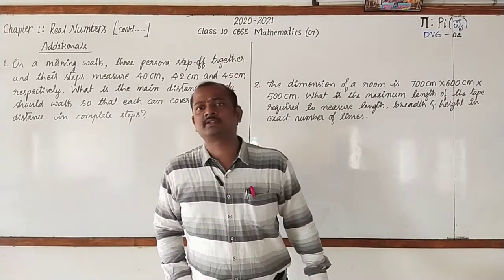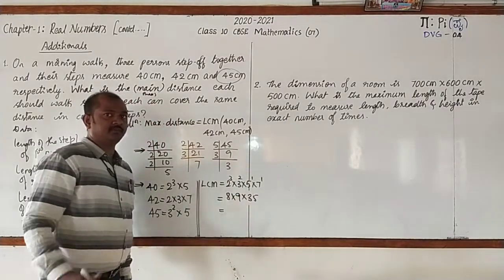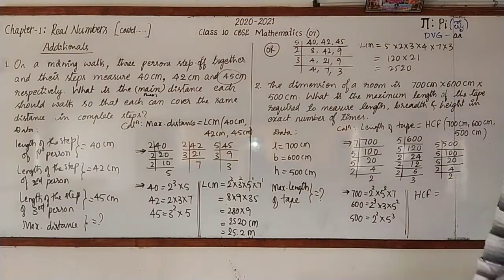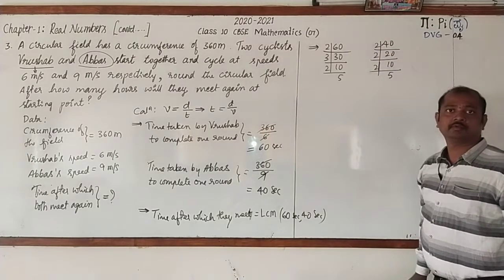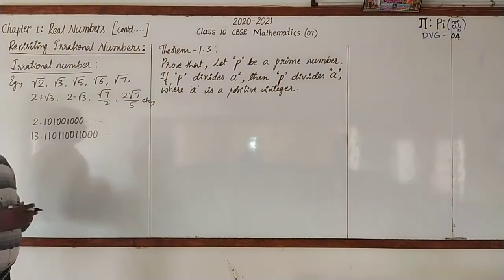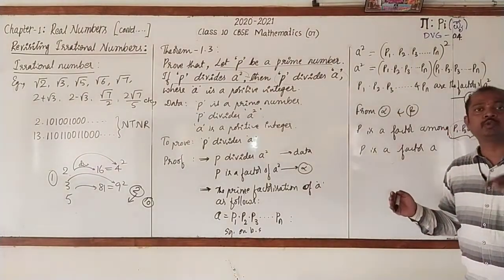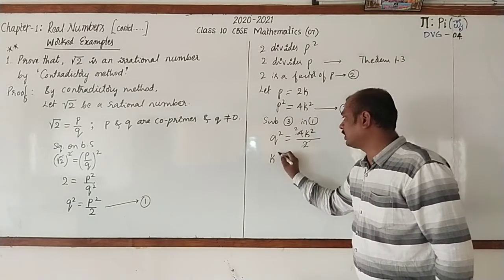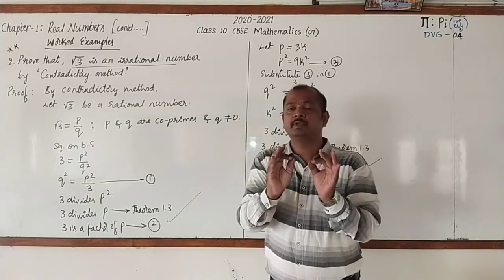Real Numbers(07), Class10 CBSE,